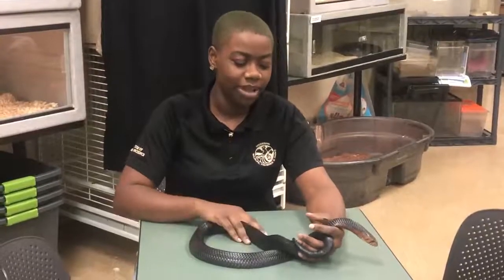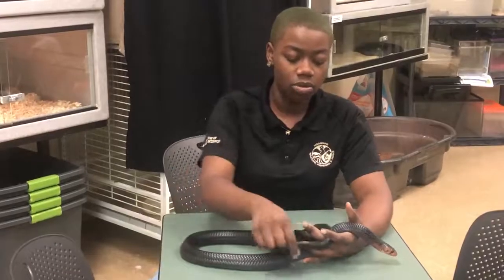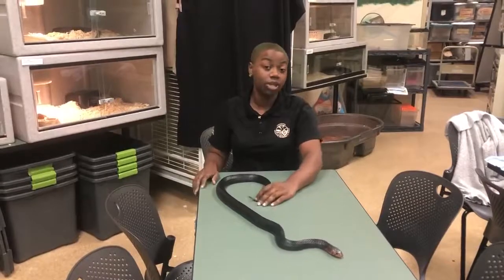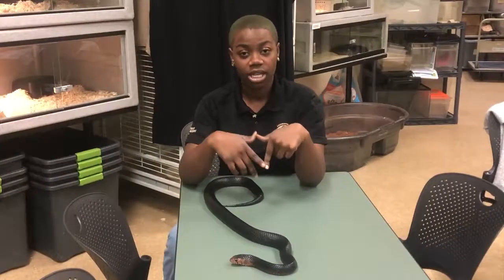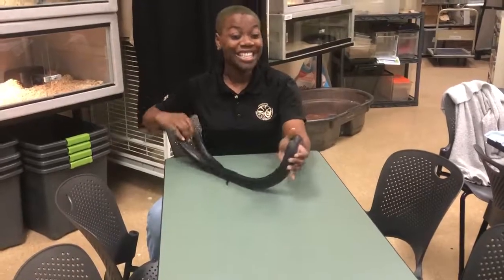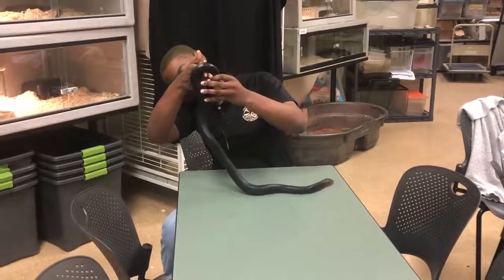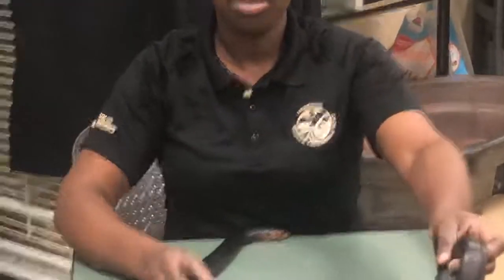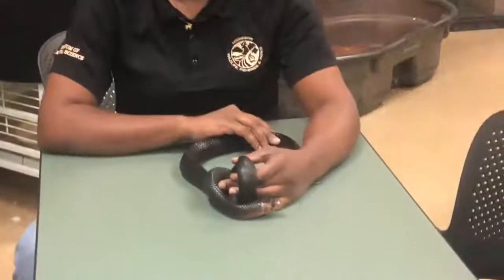Indigo Snake Creature Feature - Mississippi Museum of Natural Science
Join educator Jorene Evans to learn about the incredible eastern indigo snake! These lovely snakes are the longest snake native to the US. Have you seen one of our indigo snakes in person?